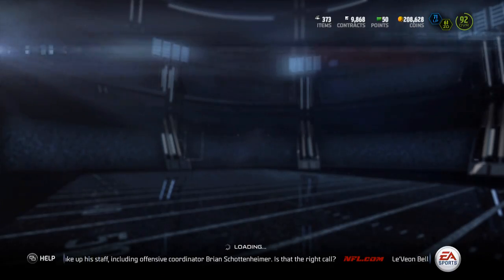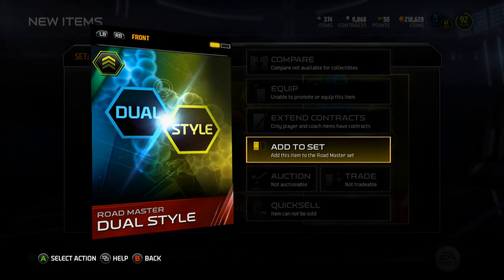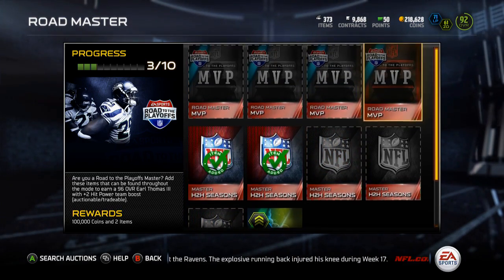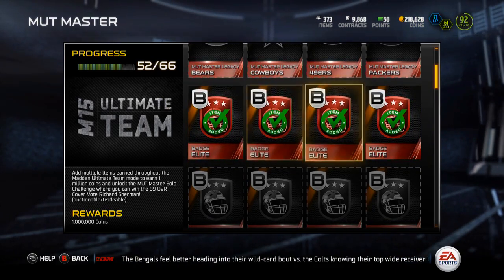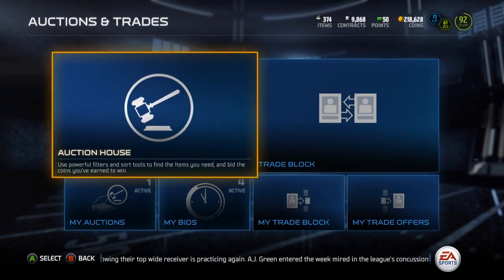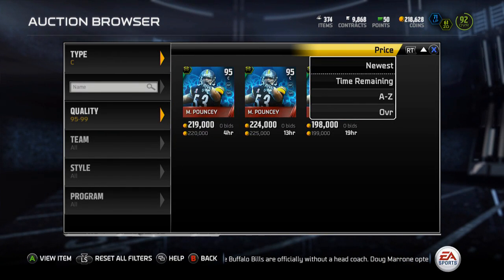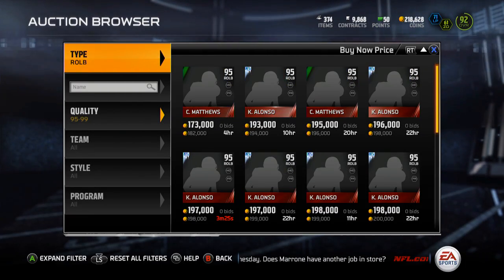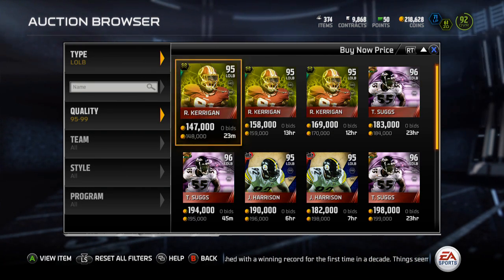Madden 15 Ultimate Team - Episode 138 - DUAL STYLE MASTER DONE